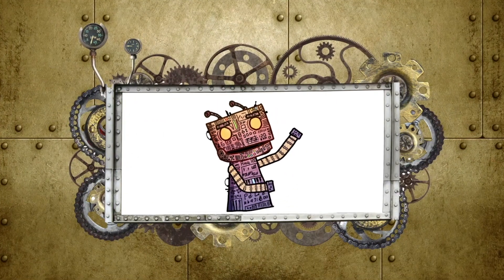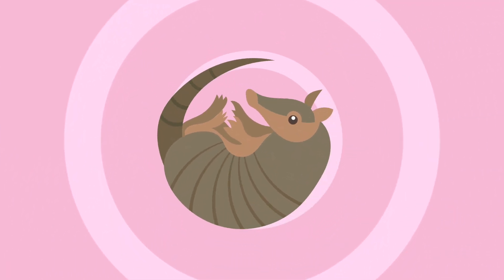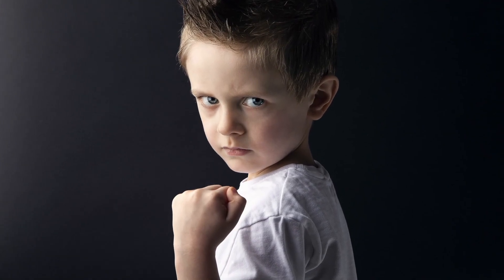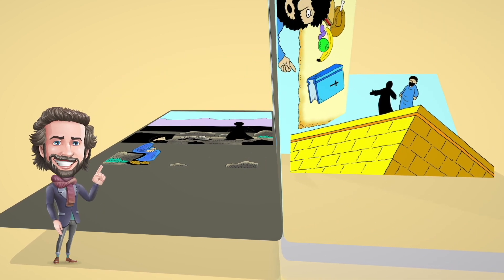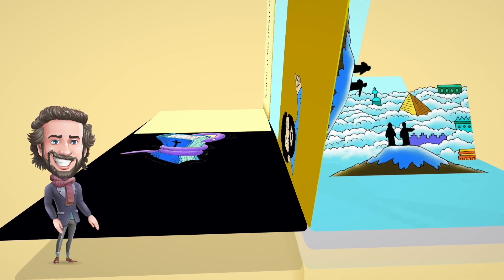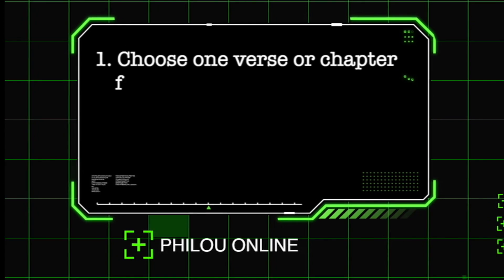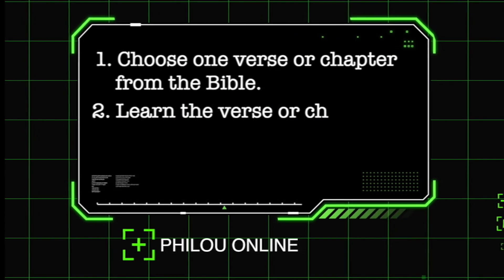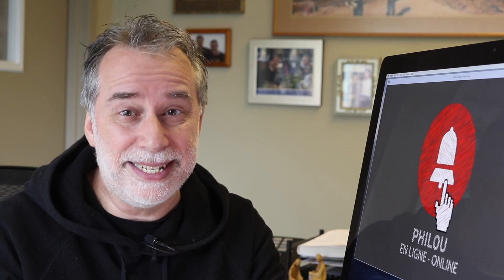DQ34 EN Jesus was tempted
Philou and Skyler help the children to resist temptation, like Jesus, by using the Word of God.